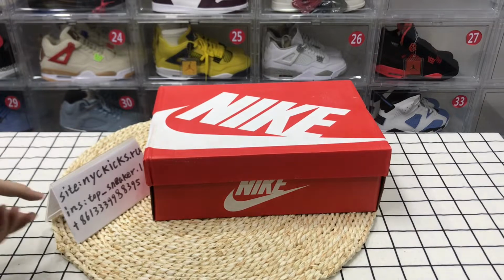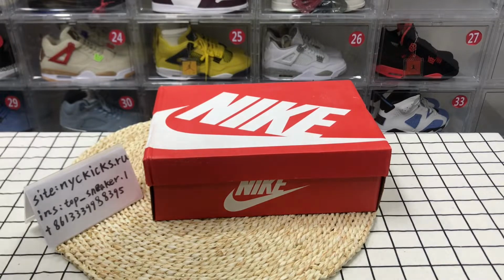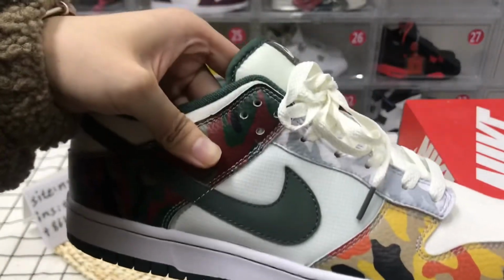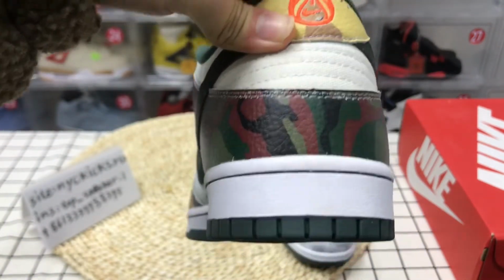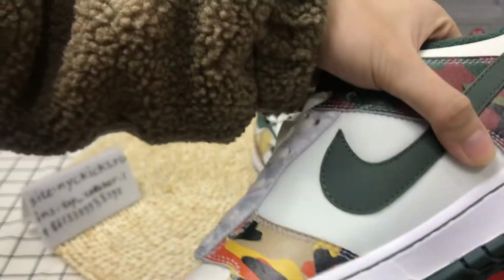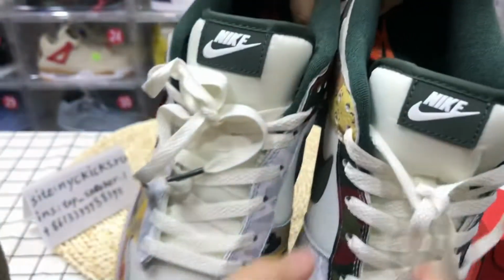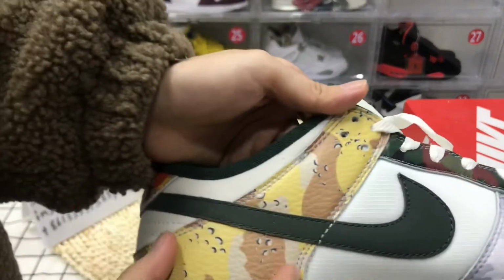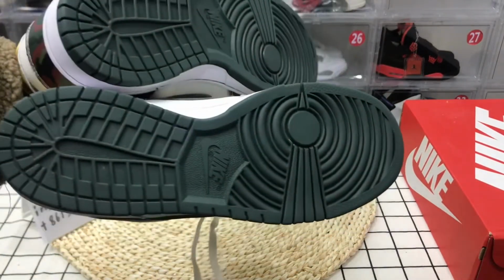Review Dunk low “Sail Multi-Camo”, best quality Reps/UA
ins:top_sneaker.1

We just offer the best quality sneakers, best service and the shipping free, delivery time is 8-12 days to worldwide in usual.